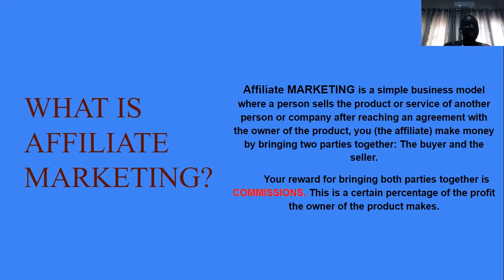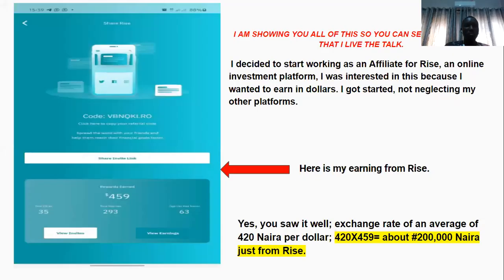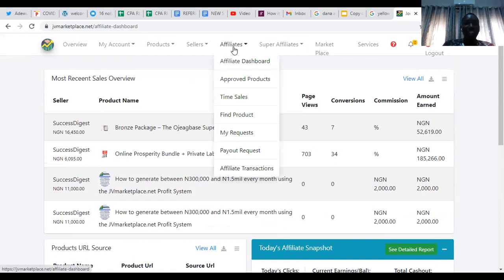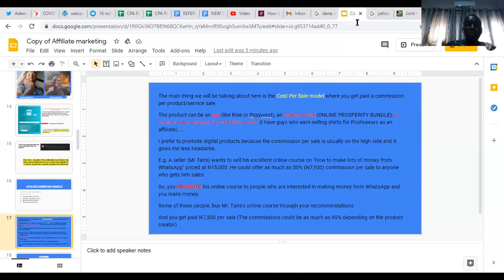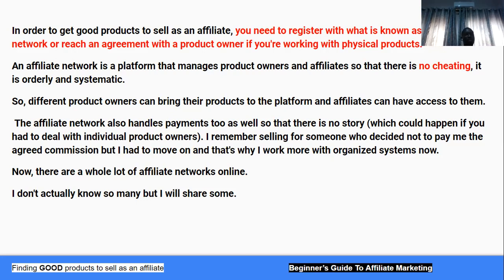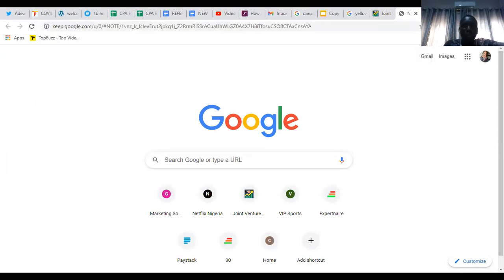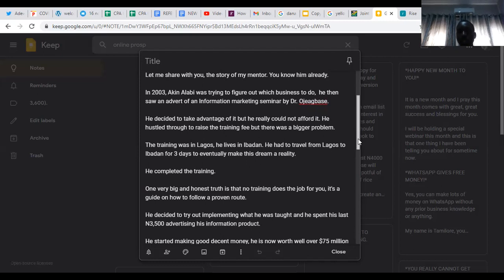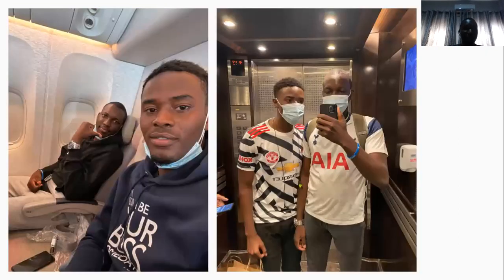AFFILIATE FREE WEBINAR 2021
This video is a FREE beginners guide  to Affiliate marketing. The easiest business model ever.

You want to learn more about how you can get started with it and get the best out of the simple business model called AFFILIATE MARKETING.